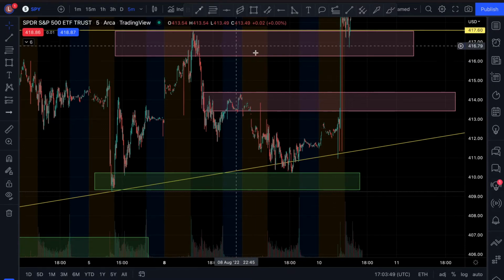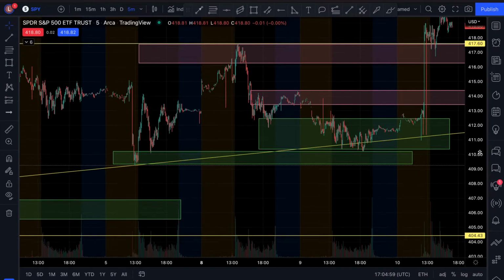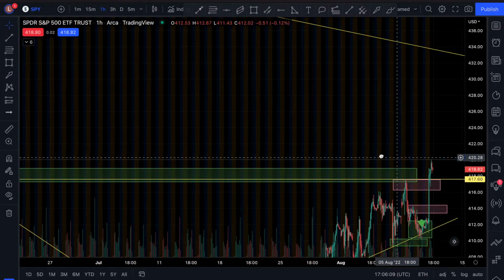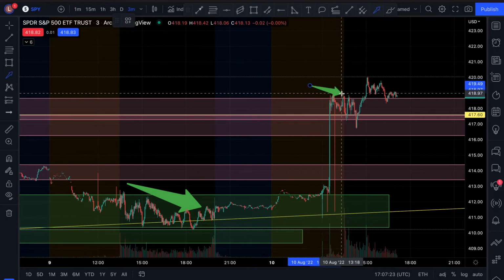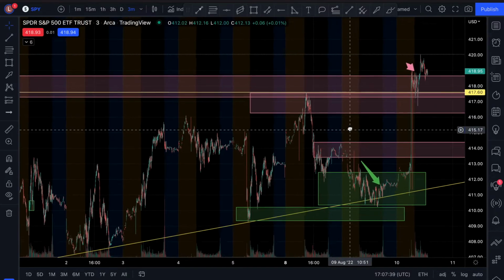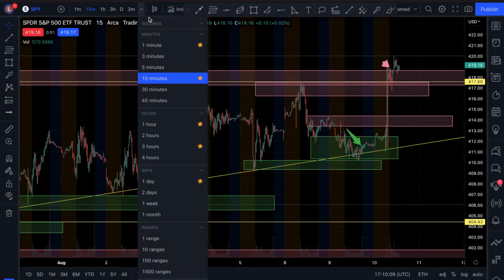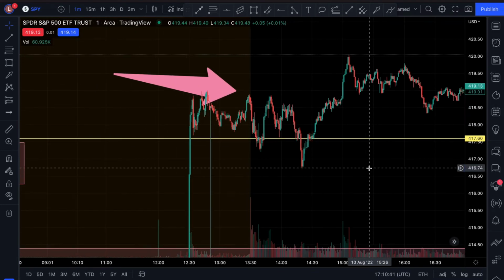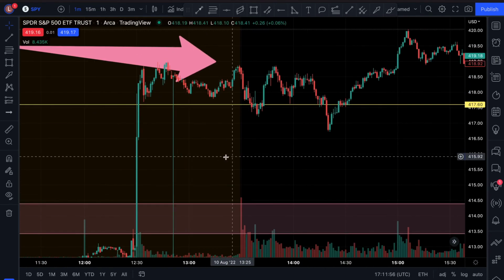SPY Trade Review 8/10 and Illusion if trends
In this video I go over my swing trade from yesterday into today. I also go over the illusion of trends which is a concept by Sam Sedan from Pinnacle Institute, I can't find the actual video I saw him explain it in but ill drop a link to one of his talks about retail trading and gives describes why institutions are successful